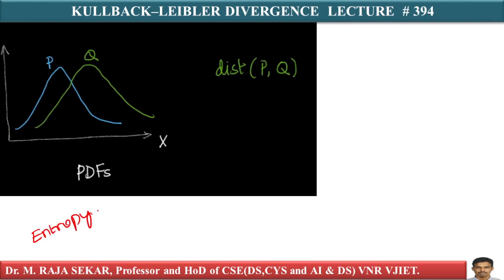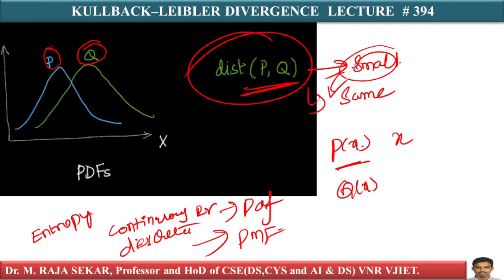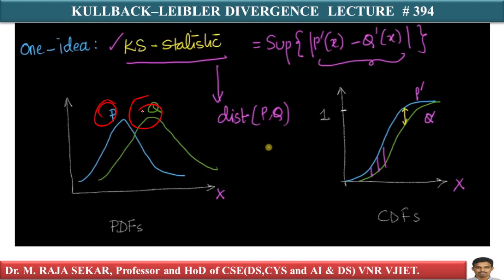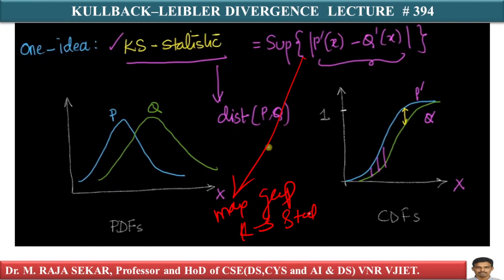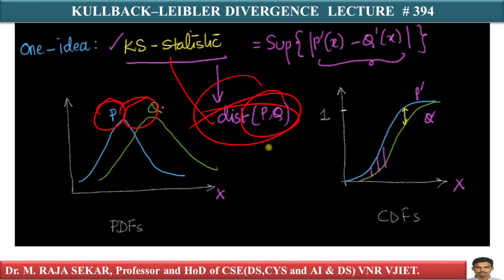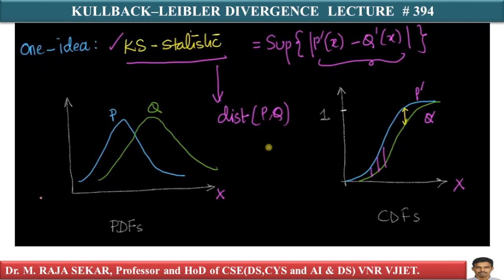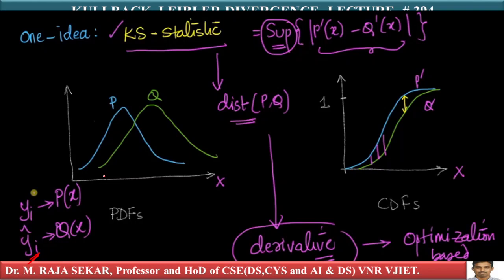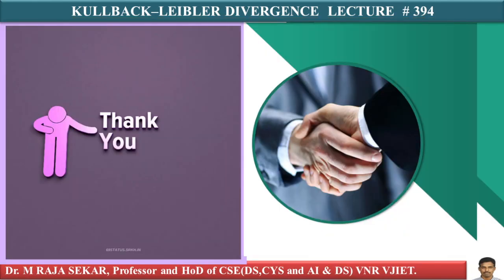KULLBACK–LEIBLER DIVERGENCE LECTURE # 394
KULLBACK–LEIBLER DIVERGENCE